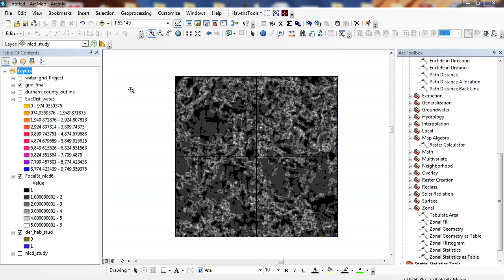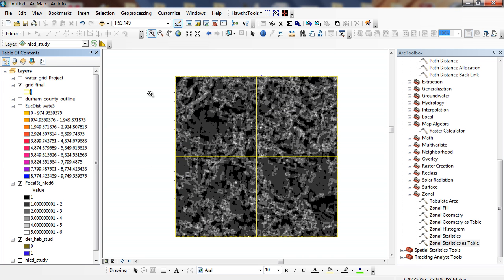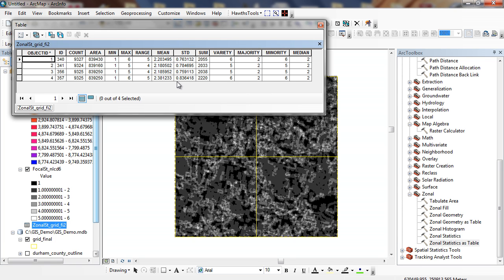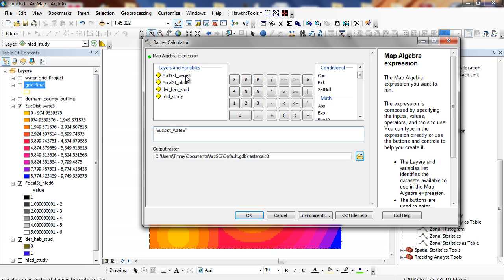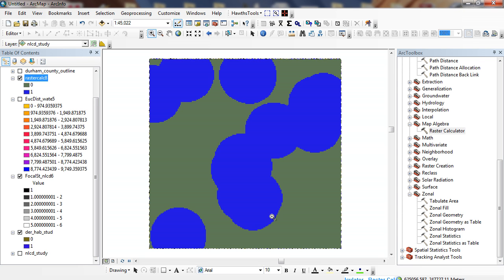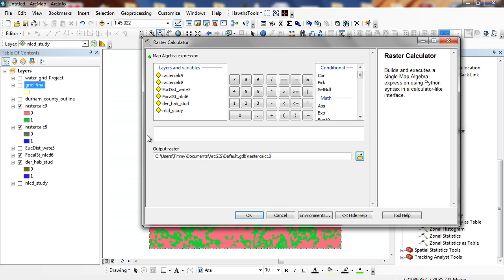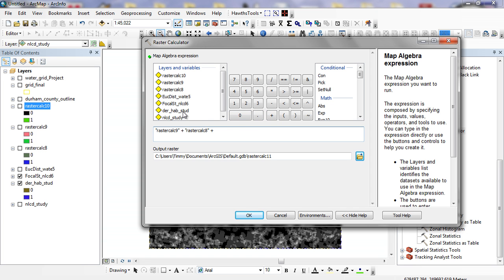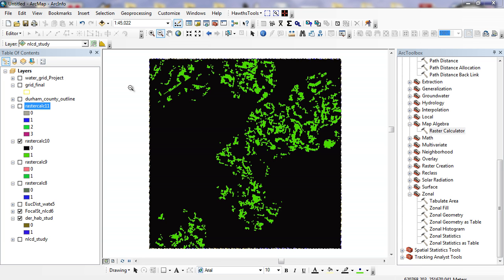Raster Calculations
This tutorial follows up with the raster operations by using the all-important Summarize tool to group and perform statistics based on vector polygons.  It also uses the map calculator to perform simple overlay operations using raster data.